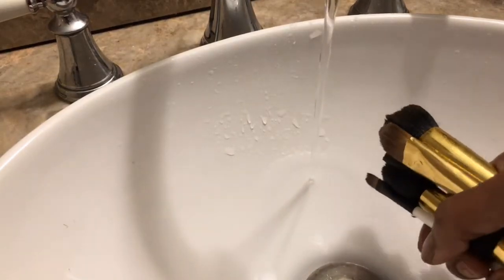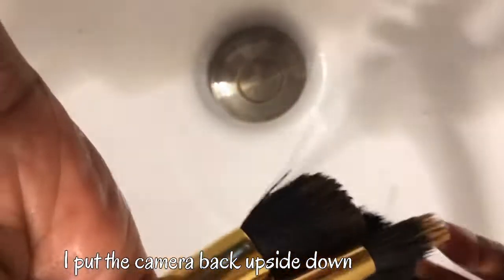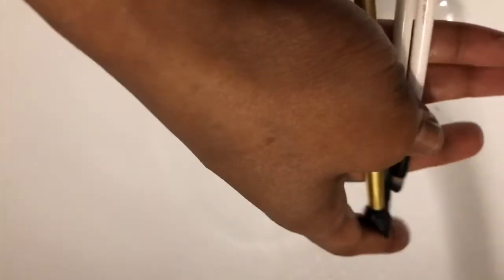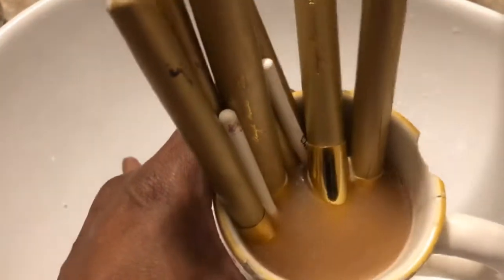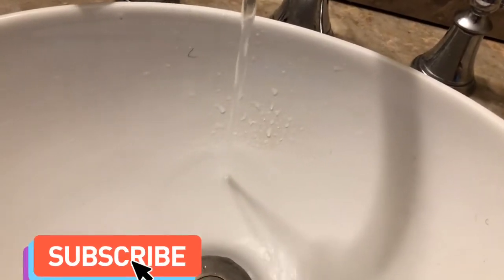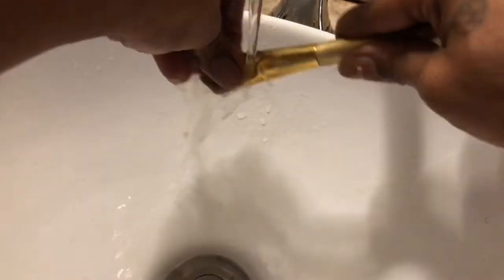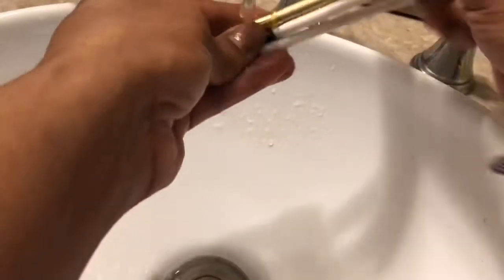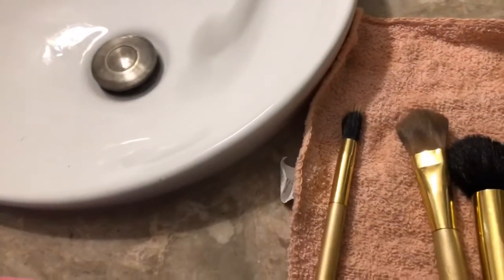How I Wash My Dirty Makeup Brushes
Hey Butterflies
On this episode of Kay’s Beauty Talk Ian going to show you what I use to clean my makeup brushes. This video is really quick, so if you have any questions or comments please leave them below.